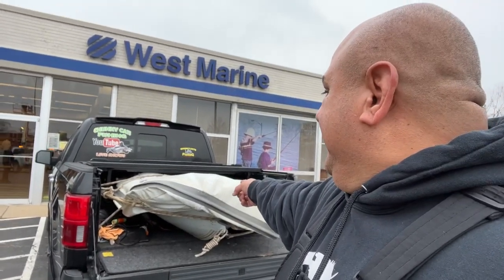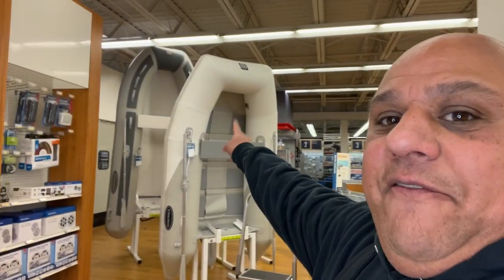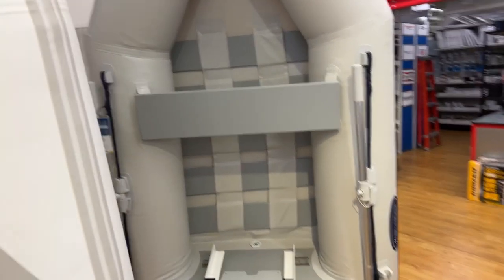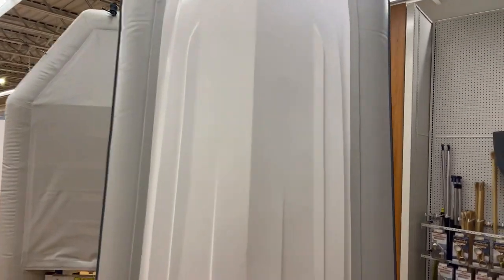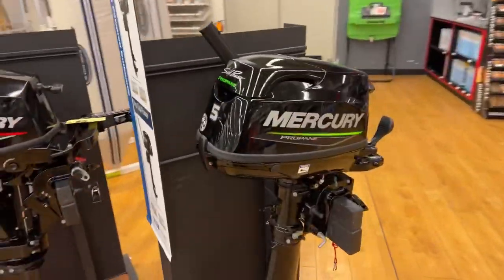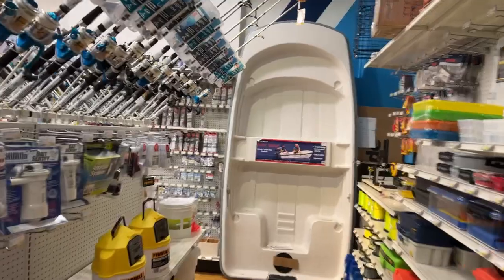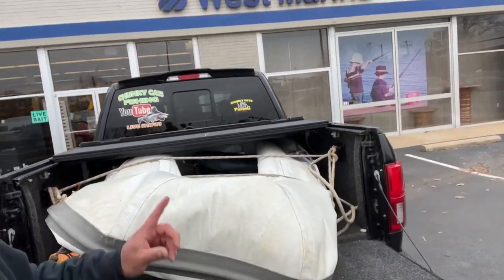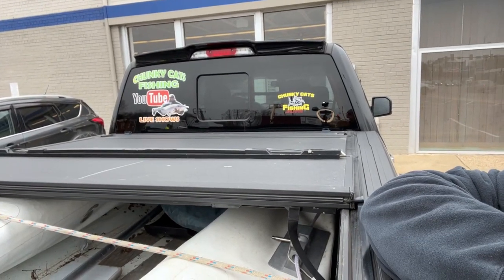I Found a BOAT!!! On the banks of the Potomac￼ River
AMBASSADEUR® CATFISH PRO Ambassadeur® Catfish Pro | Abu Garcia®

Mac Sports Collapsible Folding Outdoor Utility Wagon, Blue

Deep cycle battery 12 volt 75 amp hour deep-cycle battery

YQL Outdoor Black Light,Blacklight Bulbs,20W UV LED Flood Light

Whiskers Seeker Catfish Rod | Chad Ferguson Medium Heavy Rod Models

Whisker Seeker Tackle Chad Ferguson Signature Series 9'6" rod has been crowned Field & Streams best new catfishing rod of 2017.

Rust-Oleum Specialty 11 oz. Fluorescent Yellow Spray Paint Your friend has shared a link to a Home Depot product they think you would be interested in seeing.
11 oz. Fluorescent Yellow Spray Paint

Riverruns UV Clear Glue Three Formula Thick,

Oralite (Reflexite) Marine Microprismatic Retroreflective Conspicuity Tape: 1 in. x 15 ft. (Silver-White)

Oralite (Reflexite) V98 Microprismatic Retroreflective Conspicuity Tape: 1 in. x 15 ft. (Fluorescent Orange)

Oralite V98 Microprismatic Retroreflective Conspicuity Tape: 1 in. x 15 ft. (Fluorescent Lime Yellow)

DeepDream Black Light Led Strip 16.4Ft/5M 24W Flexible Waterproof IP65 with 12V 2A Power Supply

9 LED Black Light, Gohyo 27W LED UV Bar Glow

Outdoor Landscape LED Lighting 5W Waterproof Graden Lights COB Led Spotlights

Berkley Trilene Big Game, Solar...

AGOOL 600pcs Rubber Fishing Bobber Stopper 20 Set 30-in-1 Float Stops
 AGOOL 600pcs Rubber Fishing...

Okuma Avenger Baitfeeder 6000

Movo VXR10 Universal Video Microphone

Coidak C0803 Rotating Sunflower RGB LED Stage Light

United States